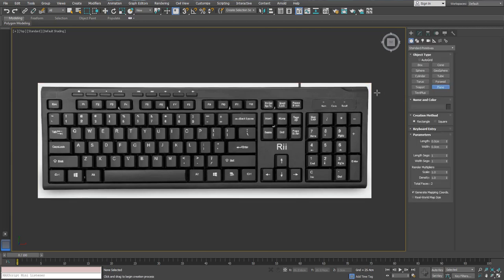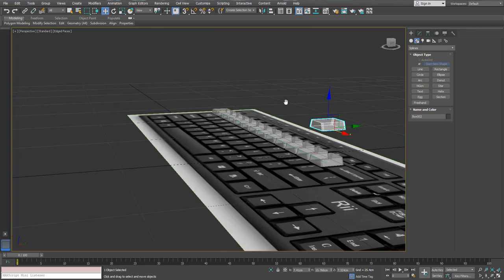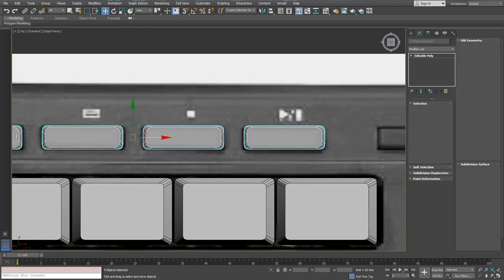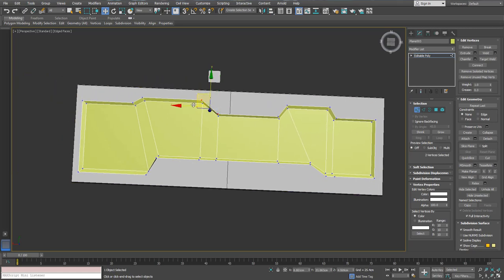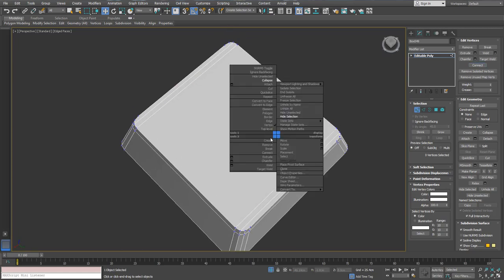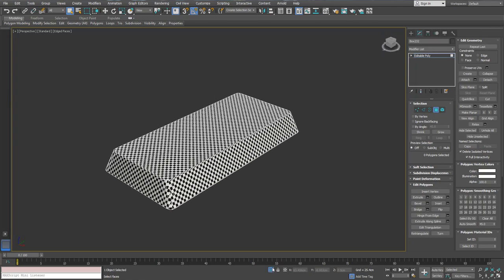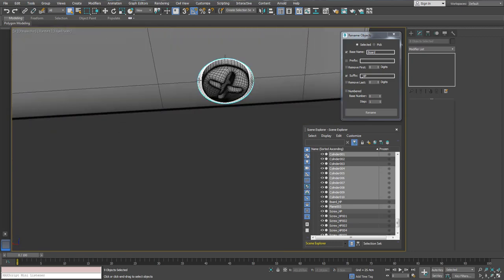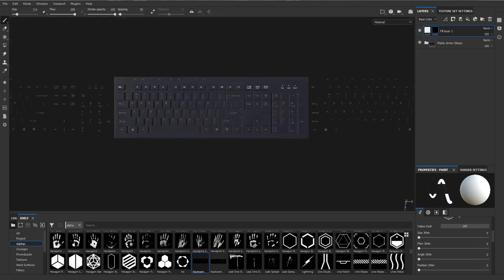3Ds Max 2019 Tutorial_Texturing in Substance Painter